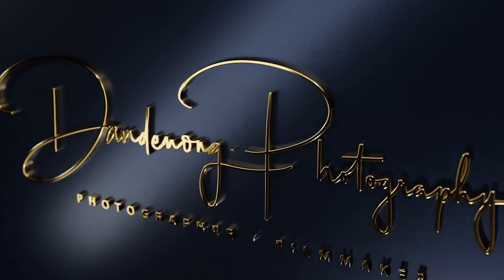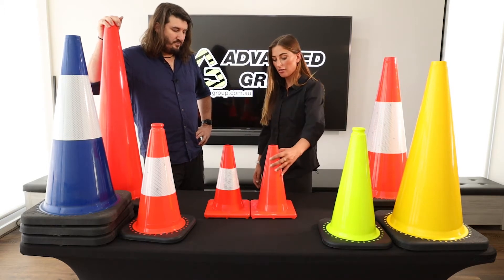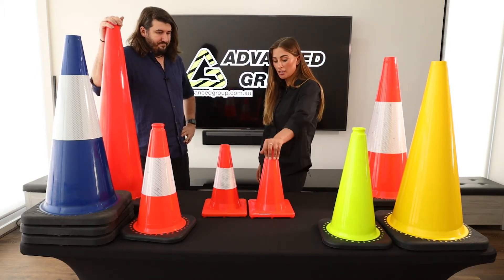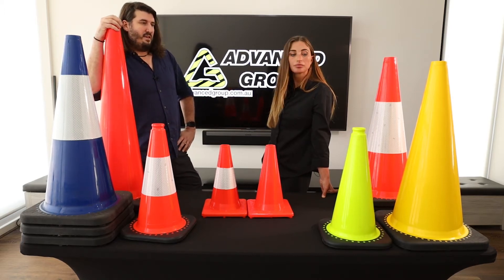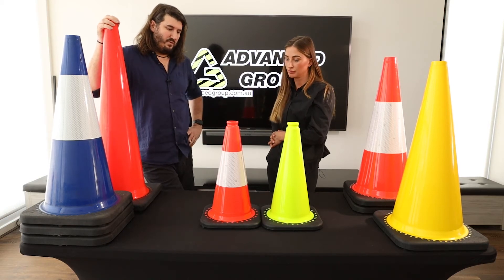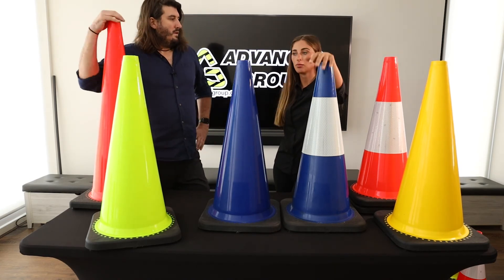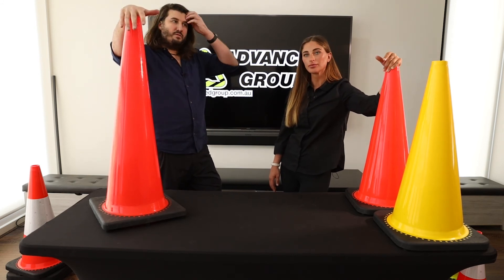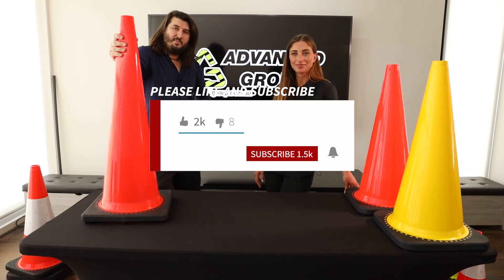Compare Traffic Cones - 300mm, 450mm, 700mm, 900mm Reflective, non-reflective & Colored Cones Review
Our Traffic cones, also called road cones, safety cones, pylons, or Witches' Hats, are cone-shaped markers, made out of rubber, that are placed on roads or footpaths to temporarily redirect traffic in a safe manner. They are often used to create 'merge lanes' during road construction projects or auto accidents.

Our Traffic cones are designed to be highly visible and easily movable. Various sizes are used, thes most popular size is 450mm high. Our Traffic cones can come in many different colors, with orange, yellow and red being the most common colors due to their brightness but at the moment we are only stocking orange! They may also have a reflective strip to further increase their visibility to vehicle traffic (Check out our class 1 reflective cones!).

Dimensions: of the 450mm cones: 450x270x270mm x1.6kg

Not all our traffic cones are conical, we also stock 6kg. pillar shaped movable bollards which fulfill a similar function.

Our Cones are also frequently used in indoor public spaces to mark off areas which are closed to pedestrians, such as a public bathroom being out of order; or to make note of a dangerous condition, such as a slippery floor! They can even be used on school playgrounds to mark 'out of bounds' (boundary) areas of a playing field.

Our Traffic cones are most typically used outdoors during road works or other situations requiring traffic delineation or advance warning of hazards or dangers. For night time use, check out our low-light situations traffic cones fitted with a reflective sleeve to increase visibility and safety.

Our Cones are easy to move or remove.

Chapters:
0:00 Introduction
0:20 300mm Traffic Cones
7:00 450mm Traffic Cones
9:00 700mm Traffic Cones
11:00 900mm Traffic Cones

Product may vary slightly in appearance from image shown.